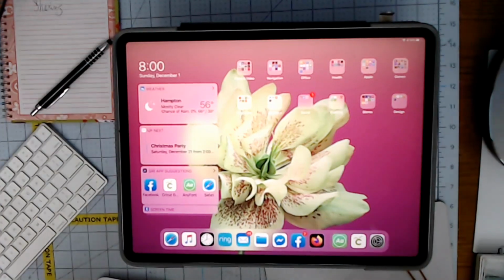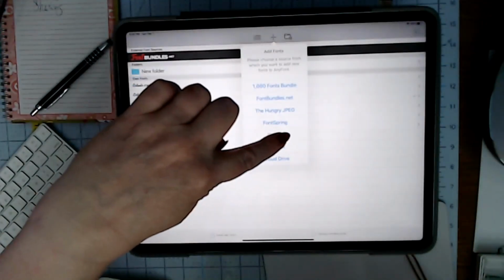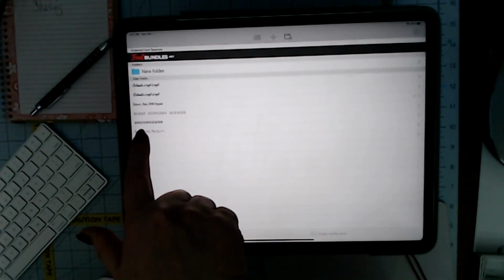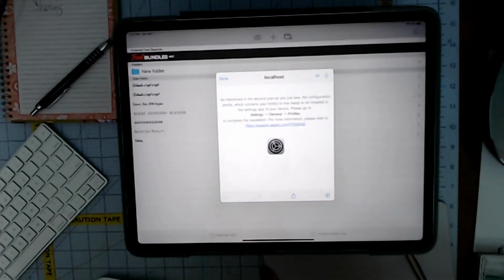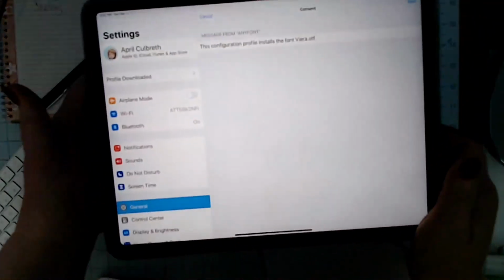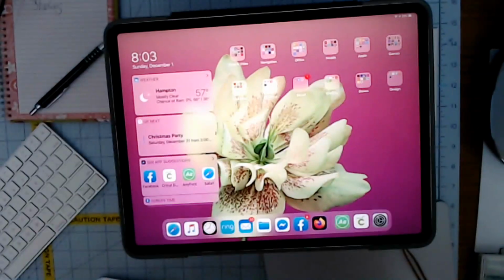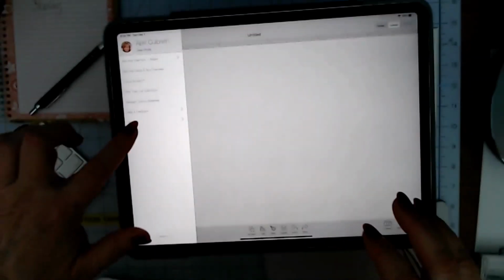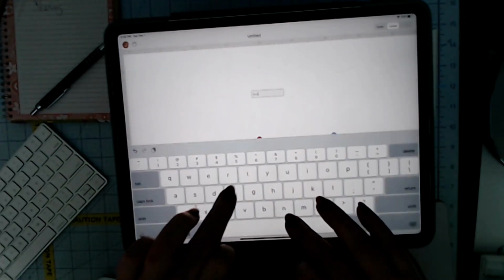Anyfont App install